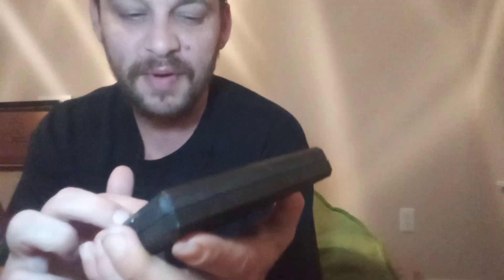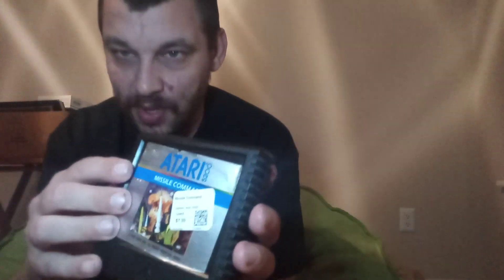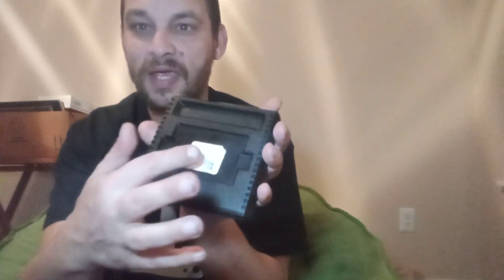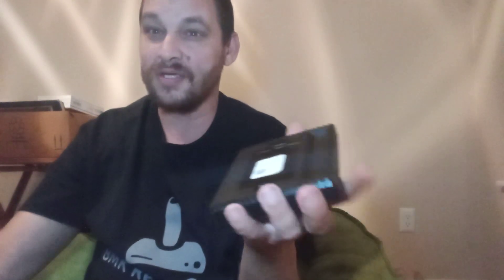A Seventh Pickup From My Local Game X Change Retailer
In this video I show off a seventh pickup from my local Game X Change retailer!